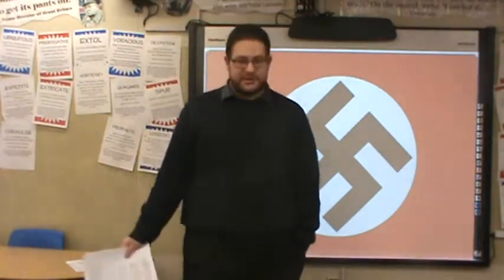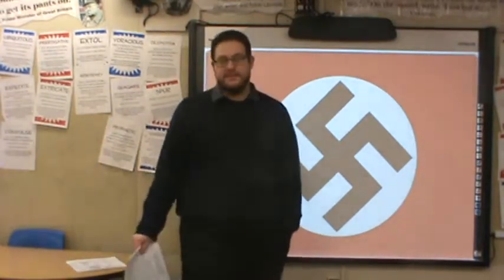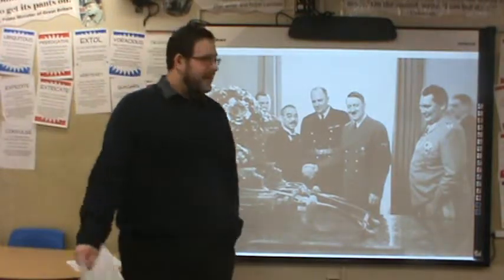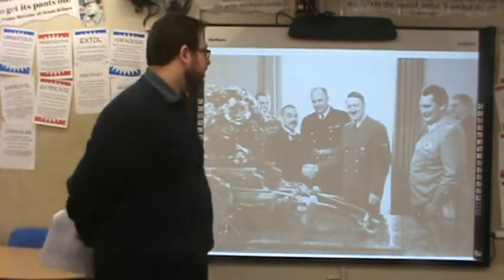7 2 German Withdrawal from the League